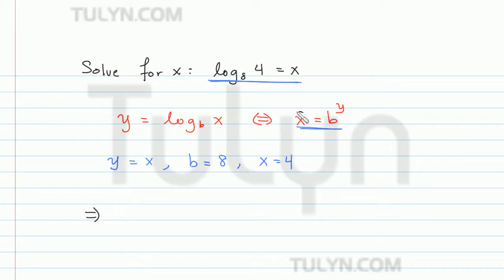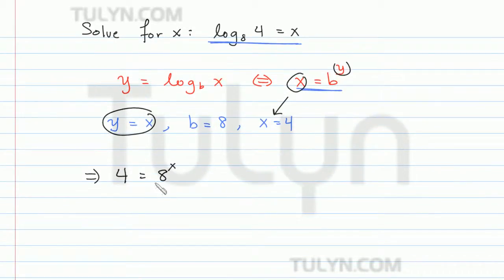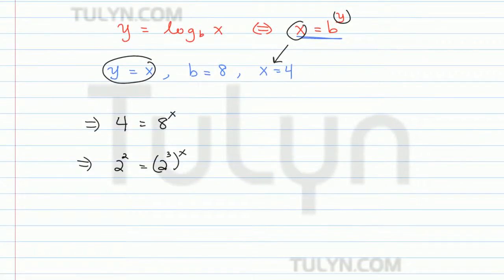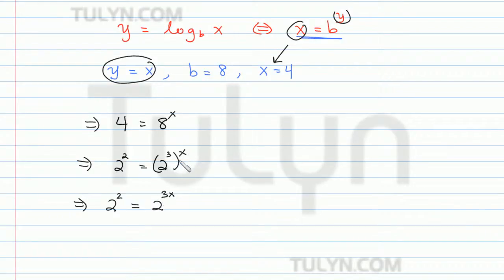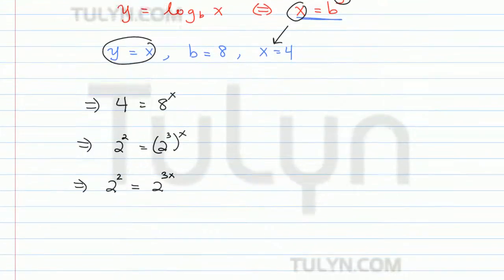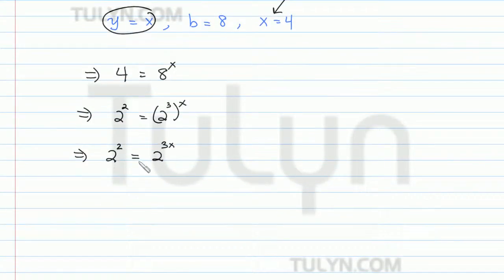solving logarithmic equations 3